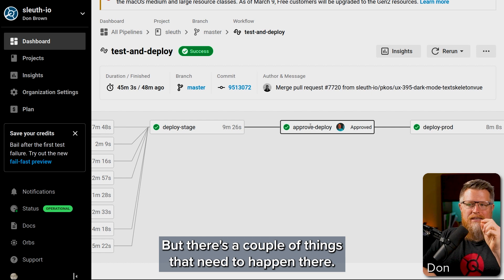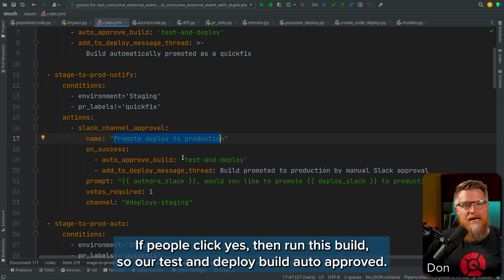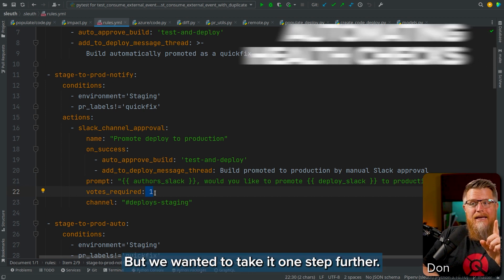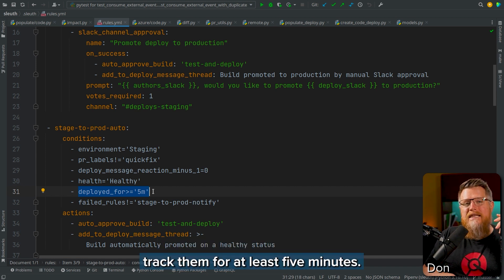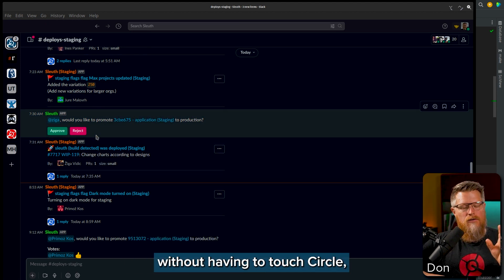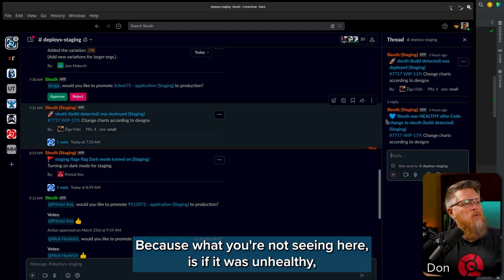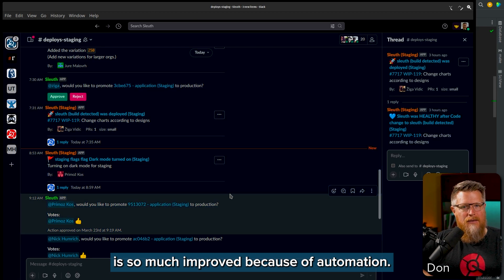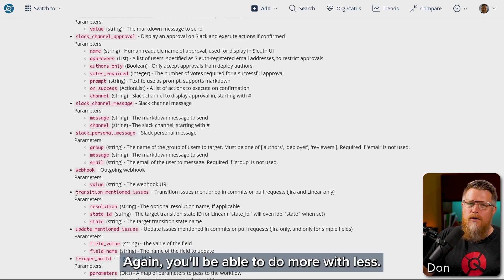Automate these to ensure high quality code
Automate your continuous deployment workflows and you'll not only save time, but you'll ensure your code is high quality when it hits production. It's one of Don Brown's (Sleuth CTO) favorite ways to use Sleuth to do more with less. In this video, he shows you a detailed behind-the-scenes view of how to do this in practice.

Give Sleuth a try and see why it's the #1 Accelerate / DORA metrics tracker for engineering efficiency that both managers and developers love.